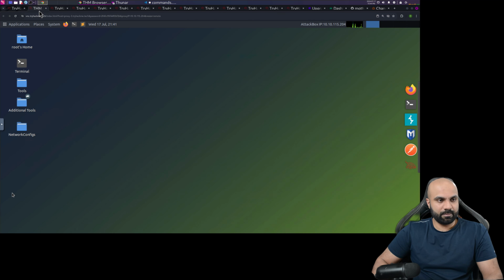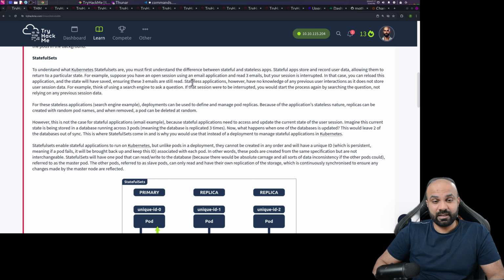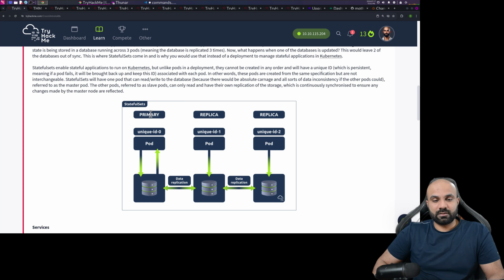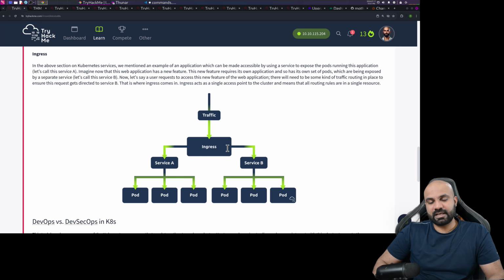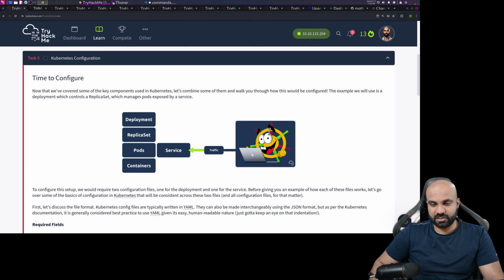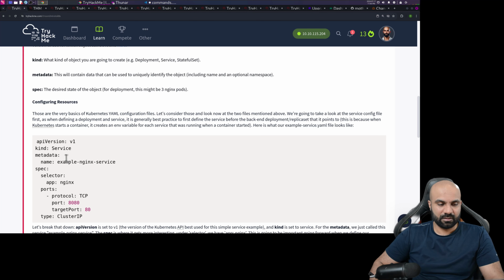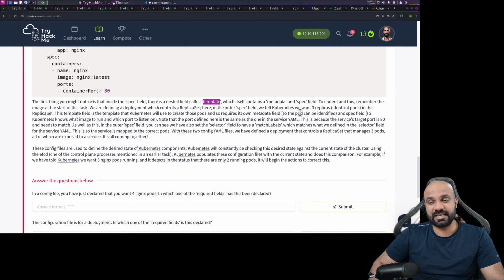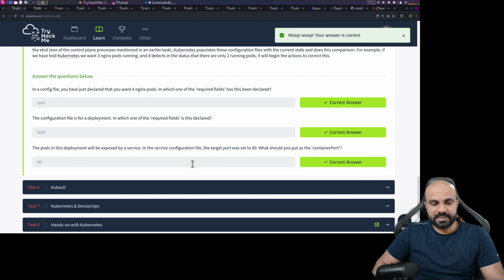Intro to Kubernetes : Task 4-5 : DevSecOps : TryHackMe : Walk through 14.1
Intro to Kubernetes
An introduction to Kubernetes covering the basics of cluster creation and hardening.

Which Kubernetes component exposes pods and serves as an access point?

Which Kubernetes component can guarantee the availability of X number of pods?

What Kubernetes component is used to define a desired state?

In a config file, you have just declared that you want 4 nginx pods. In which one of the 'required fields' has this been declared?

The configuration file is for a deployment. In which one of the 'required fields' is this declared?

The pods in this deployment will be exposed by a service. In the service configuration file, the target port was set to 80. What should you put as the 'containerPort'?